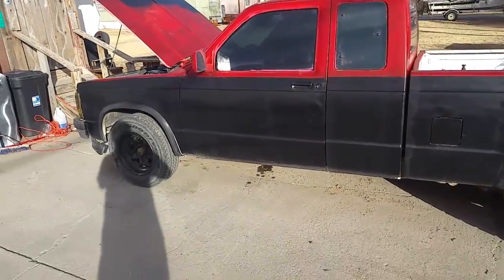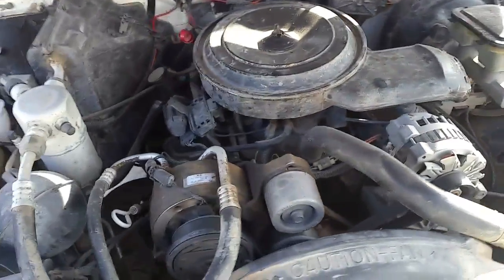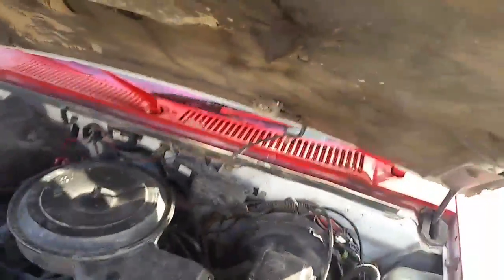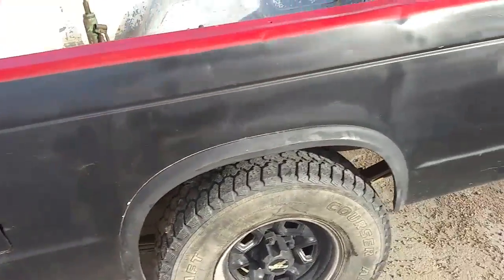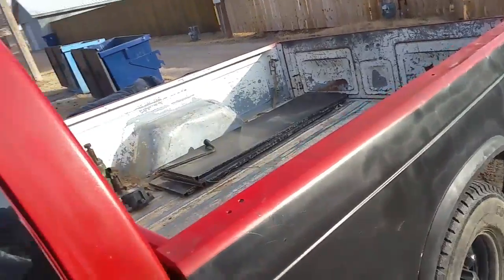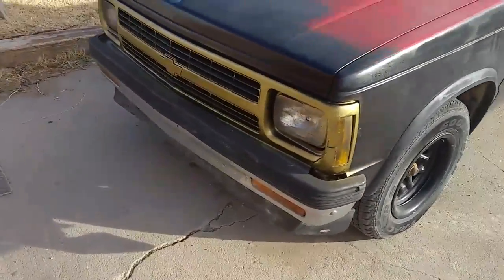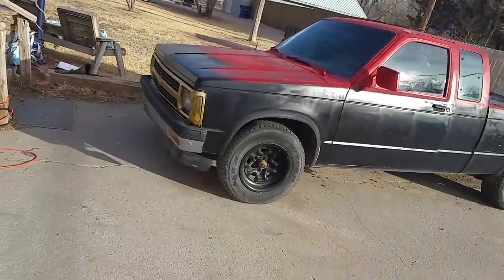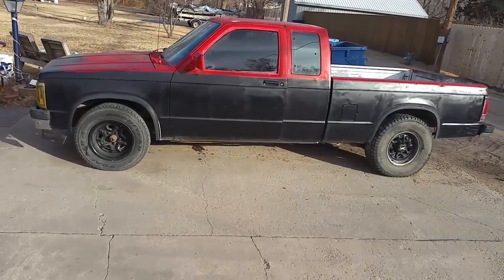Project mini truck 1992 s10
I'm eager to get the ball rolling on this going to be doing a lot of changes to this truck so subscribe to me and throughout the year or so however long it takes you can check out my progress.